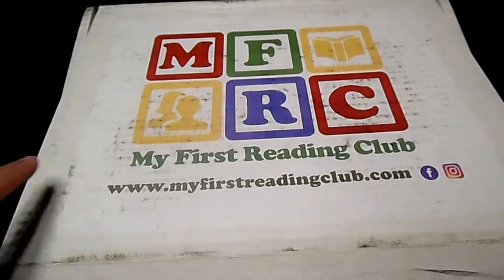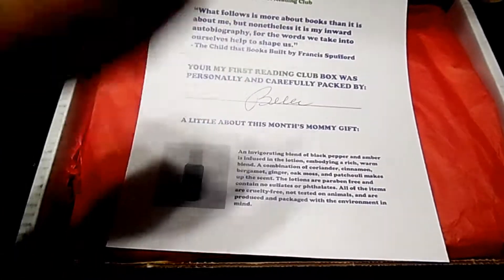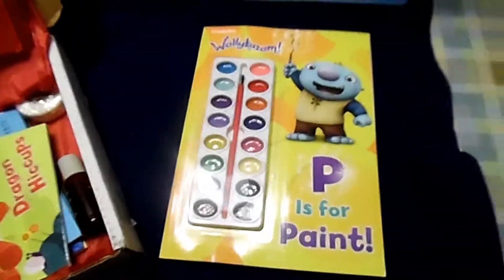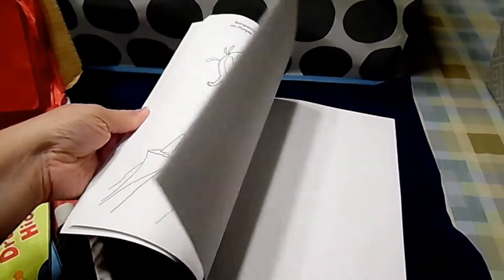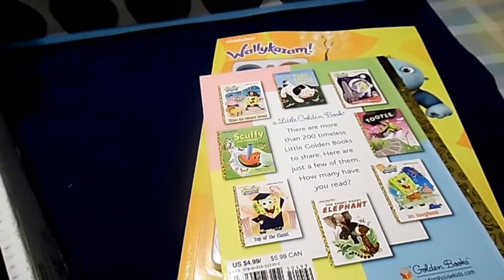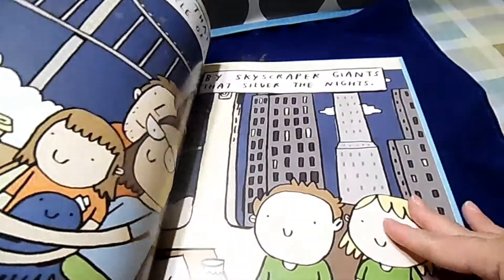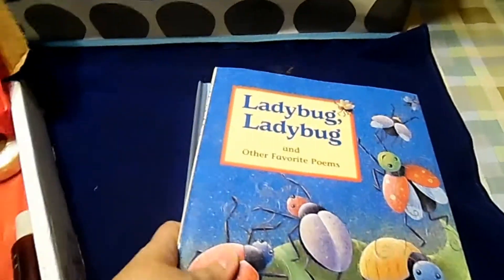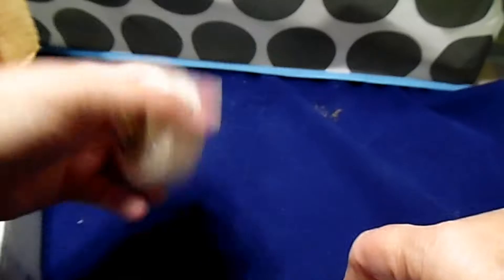My First Reading Club Unboxing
My First Reading Club is perfect for anyone who wants to foster reading in their children. Check out what came in my box and watch the blog for my review.